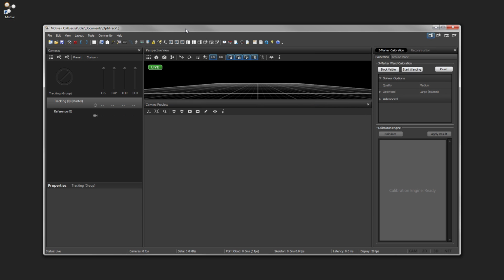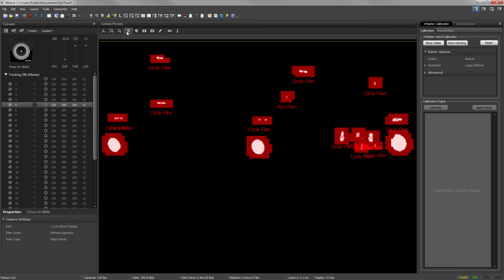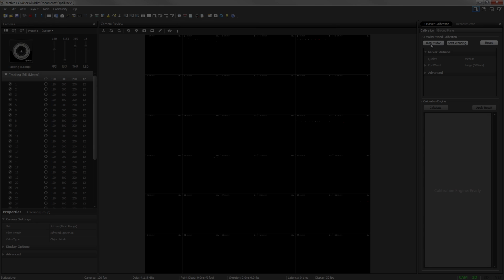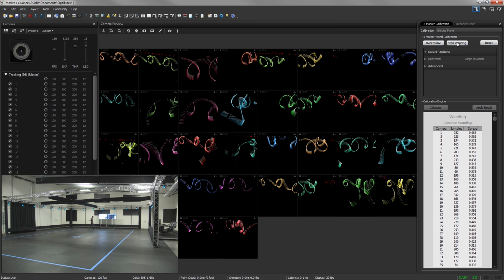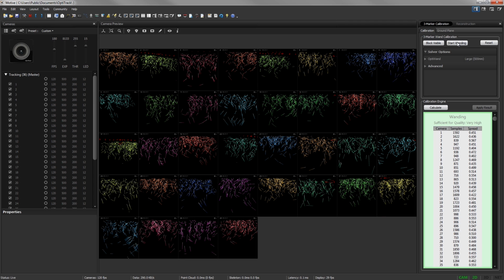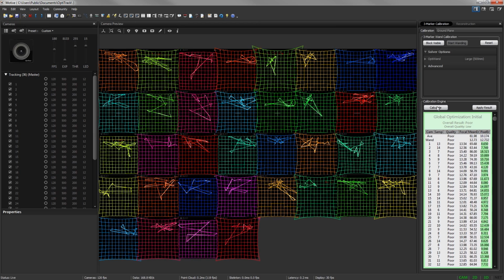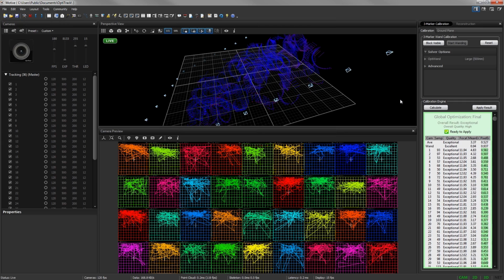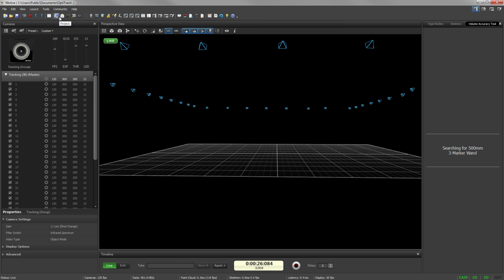OptiTrack Motive - Volume setup and calibration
In this tutorial, we will teach you how to prepare your volume and perform a calibration, using OptiTrack's Motive software.